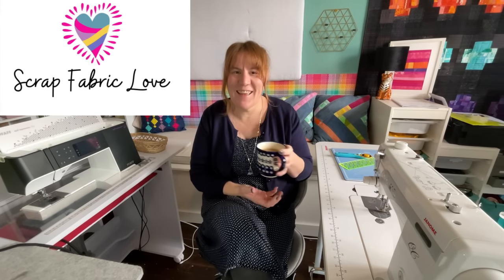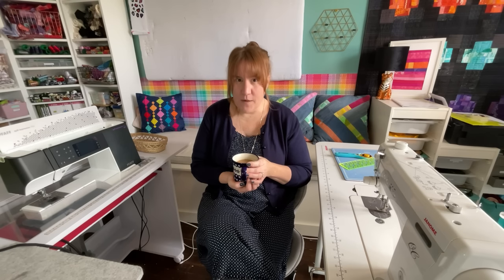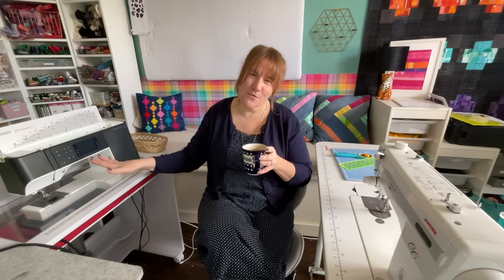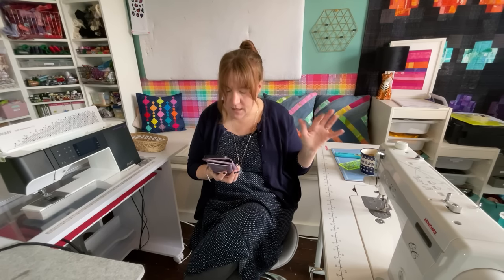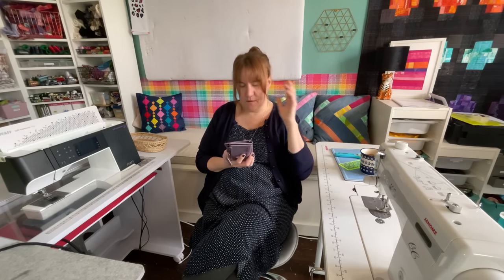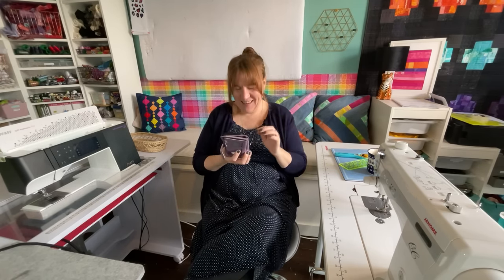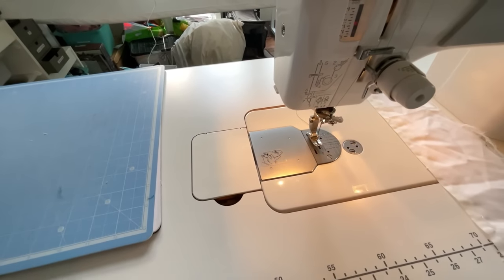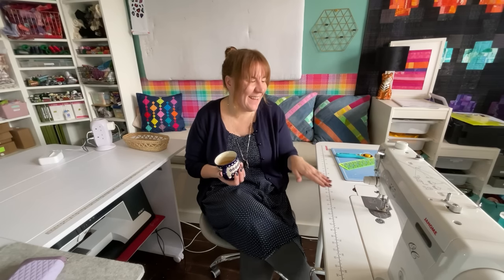I bought a Secondhand Sewing Machine! [Janome 1600p-qc]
I bought a used sewing machine recently.  This video is a chat where I tell you all about the why of it all and some of the features of my new-to-me machine.  I bought the Janome 1600p QC which is the older model of the Janome HD9.

Below are links to info on both machines for anyone who is interested.

Janome 1600p - QC

Janome HD-9 (UK Link - strangely couldn't find a USA one).

Also below are links to my previous videos relating to my other sewing machine purchases/reviews, etc:

Note:  I am an Accuquilt, Sewing Machines Plus, Amazon & Etsy affiliate so if you use any of the product links in my video descriptions and make a purchase I will make a small referral fee at no extra cost to you.